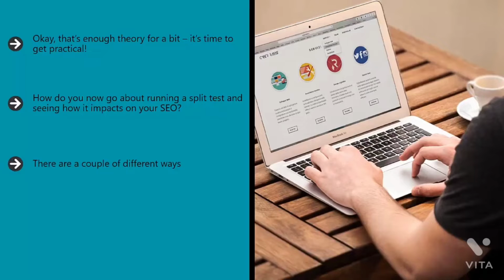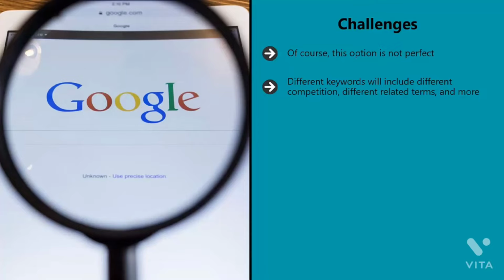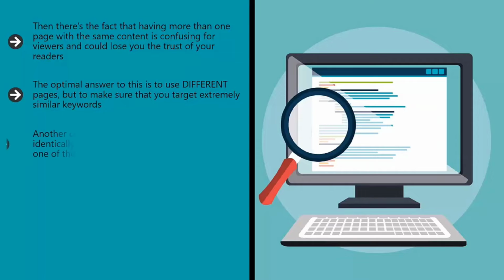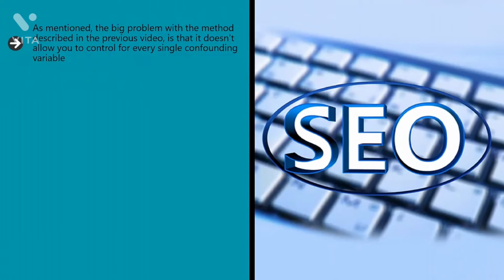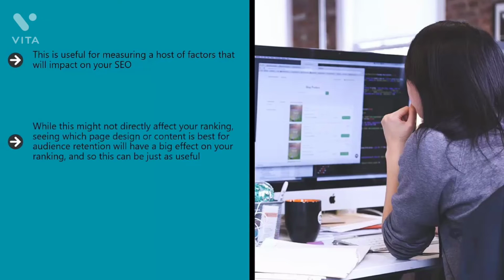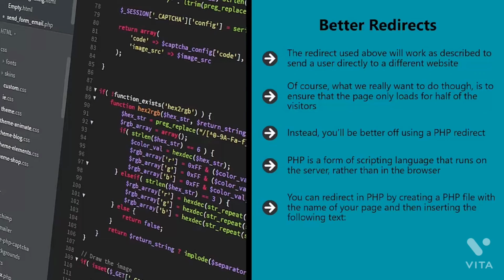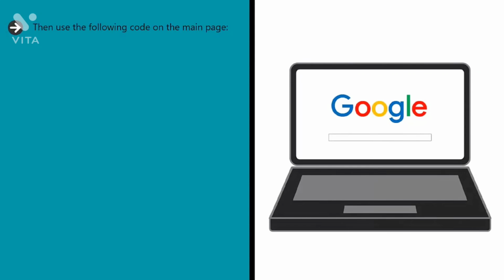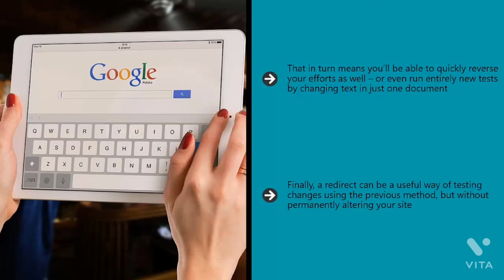Earn More & More SEO Spilt Testing Course | part- 3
this video study the nest step of part-2